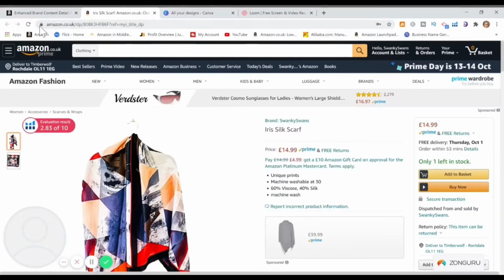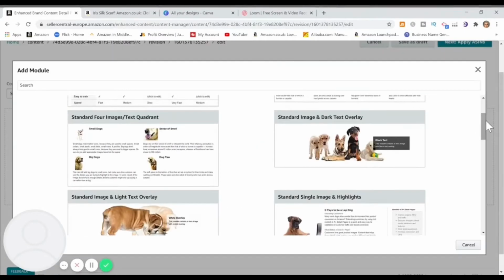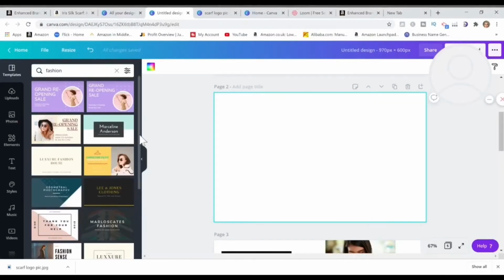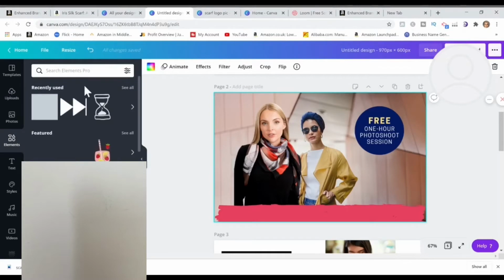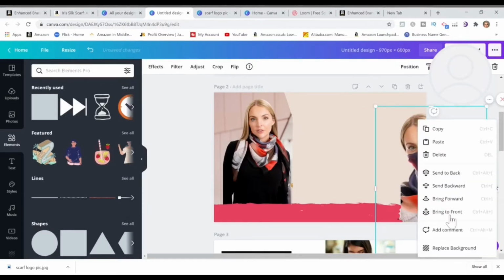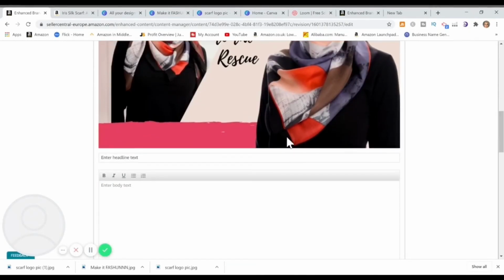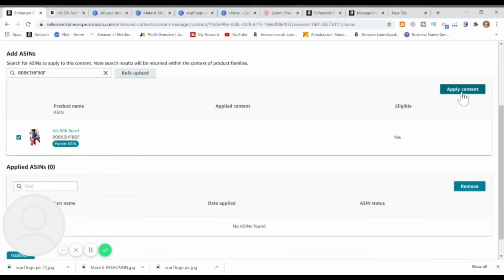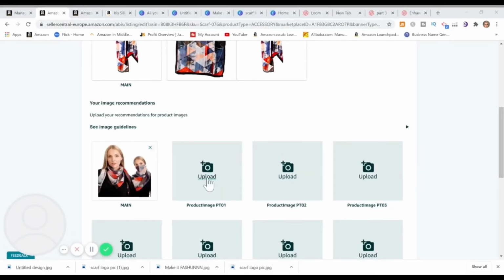How to Create A+ Content on Amazon to Elevate & Differentiate Your Product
How to Create A+ Content on Amazon to Elevate & Differentiate Your Product from Competition.

A+ content or enhanced brand content EBC can really help improve your conversions on amazon, increase sales, lower ACOS & really provide the customer a great user experience.
when a customer lands on a product page they know nothing about your business & by creating brand content you can really connect to the customer and leave an impression on their mind of your product & brand. I show you how you can use amazon brand content to elevate your product offer & differentiate from competition.
I love to use this feature for telling my brand story & use canva everyday. Try to make a mark on customers mind that when next time the are shopping for a bag on amazon, they will think about your brand.

FarahFinds

Find out more about me, my experience, Amazon resources or schedule a free call with me to discuss your business idea

All the links mentioned in this video
Install & set up CanvaPro for the win

Download my top 5 Amazon HIGH volume search terms & quick guide on what to do with it!